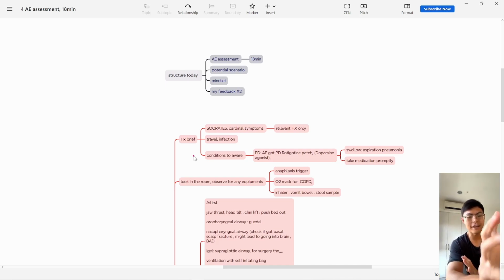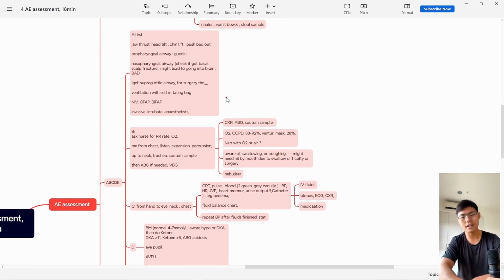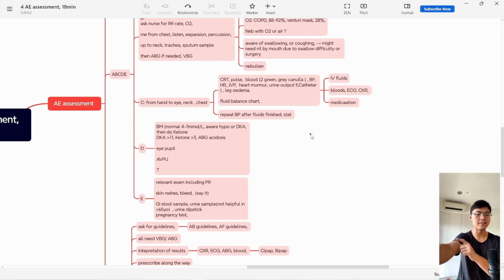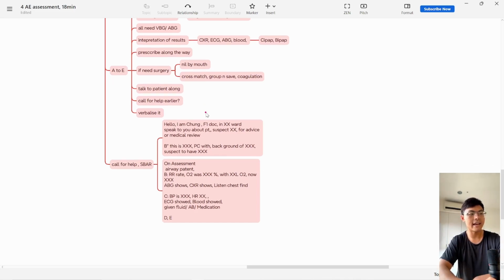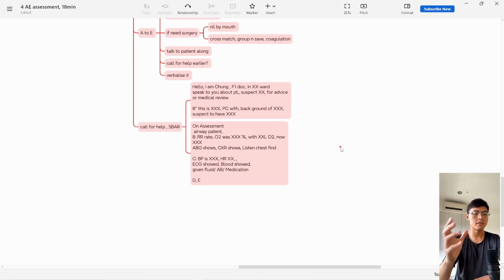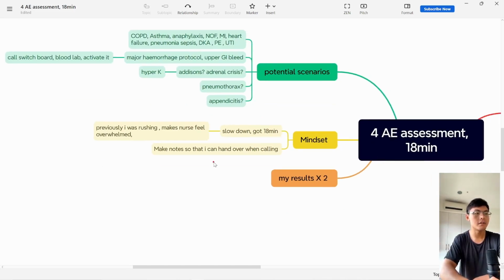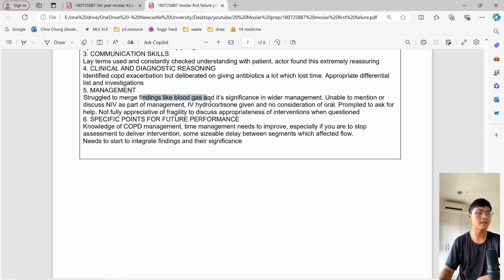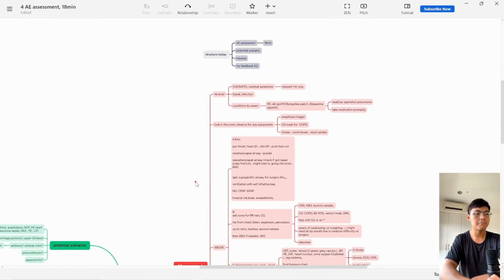How to Pass year 5 Mosler/ OSCE exam Medicine: A to E assessment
Hello! My name is Chris. I was a year 5 medical student in newcastle university and now I am a doctor in Northern Ireland.
In my final year, unfortunately I failed my Mosler exam but manage to improve and pass my resit.
I made 4 videos talking about everything i learnt and improved during my "in depth" study about this exam.

Btw, I'm also learning drawing and post videos on what i learnt. If you're interested in digital art, you know... HaHa~